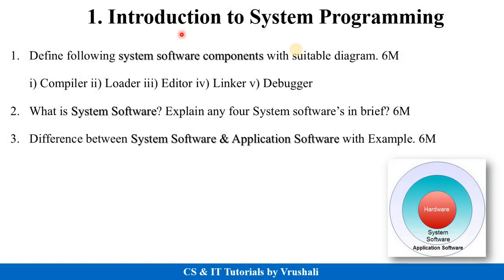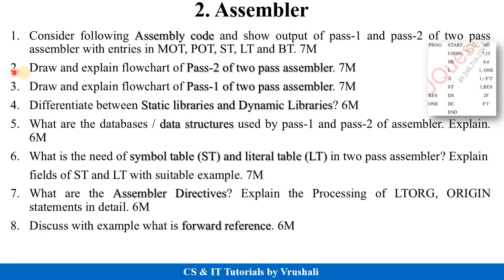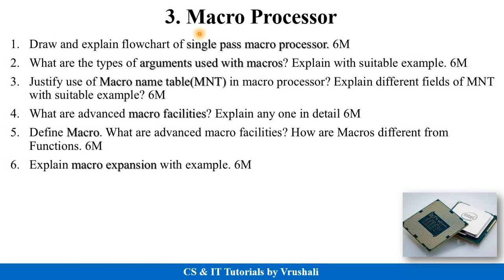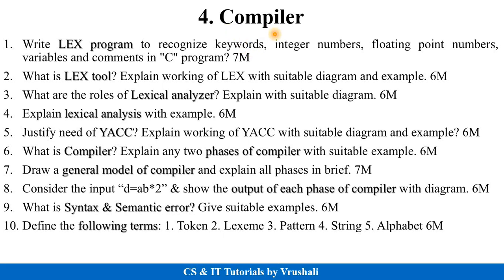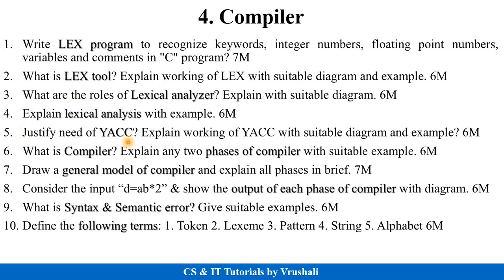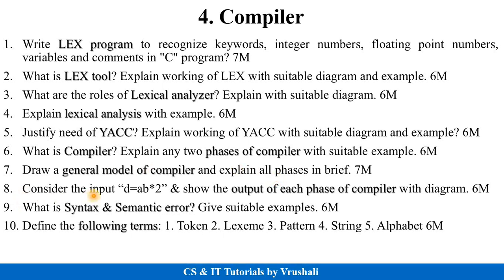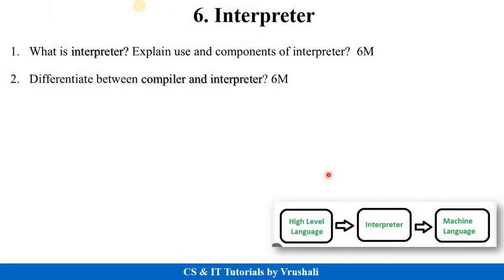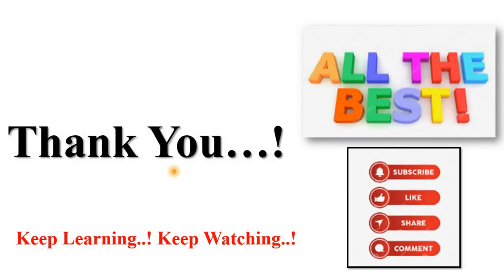System Programming | Compiler Designing Important Question Bank | SP | PCD | SPOS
00:00 Introduction
01:23 System Software
02:13 Assembler
04:27 Macro Processor
05:40 Compiler
08:26 Linker & Loaders
10:14 Interpreter

Keep Watching..!
Keep Learning..!